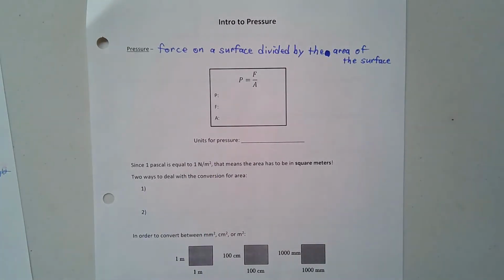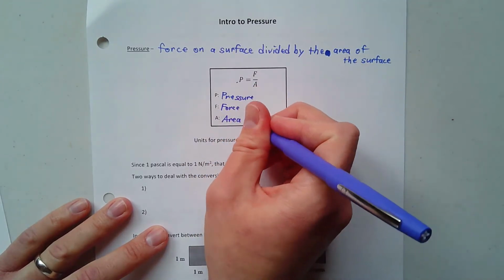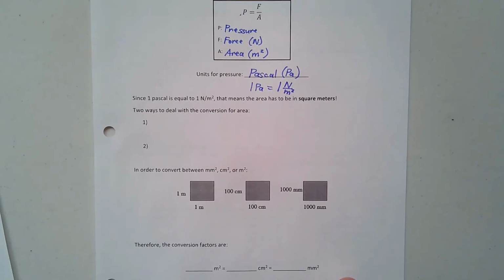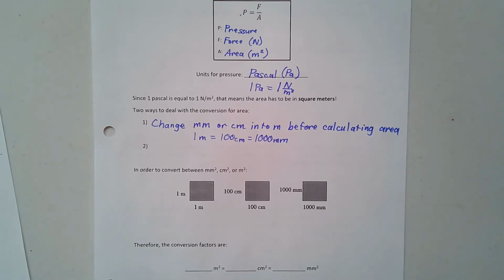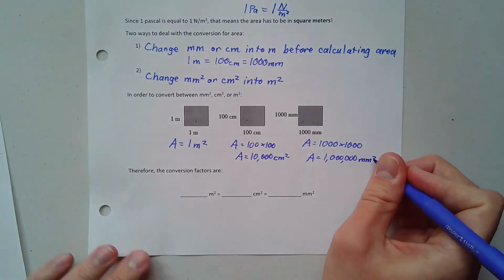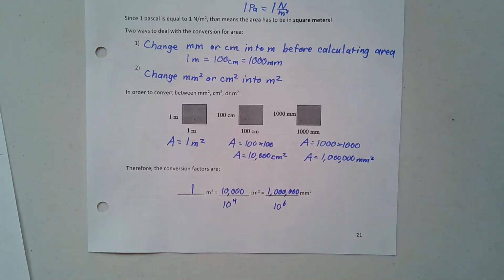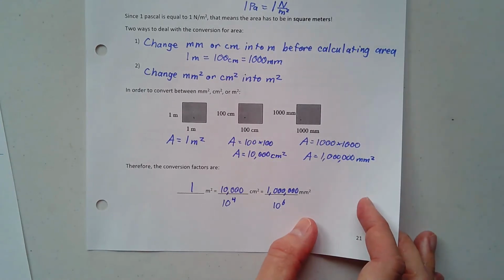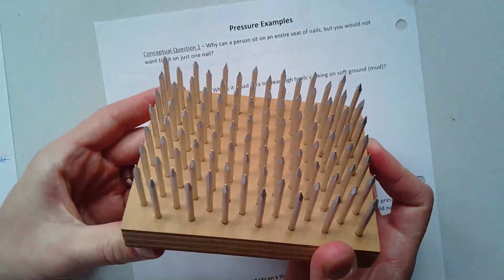Intro to Pressure Part 1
Physics lesson on Intro to Pressure